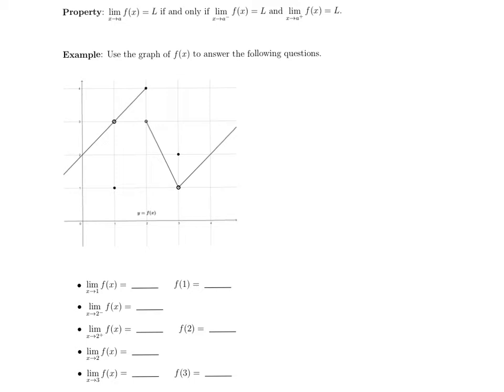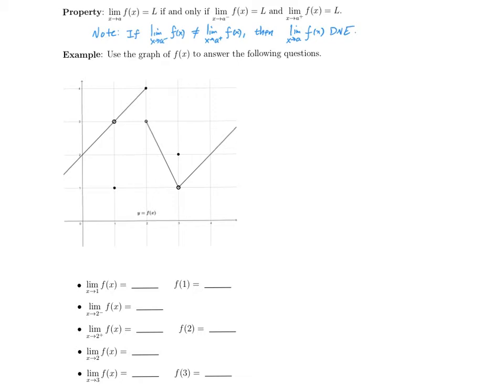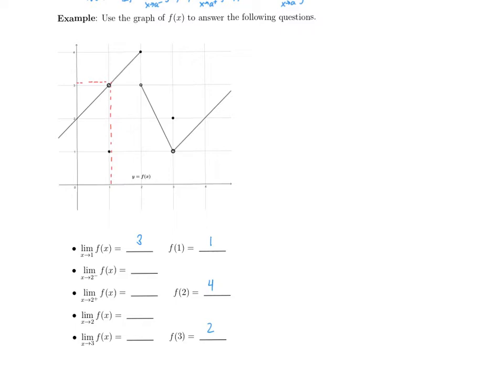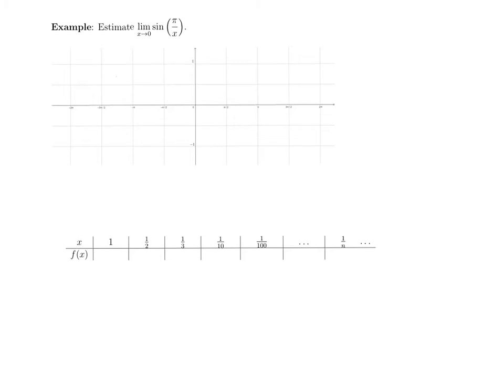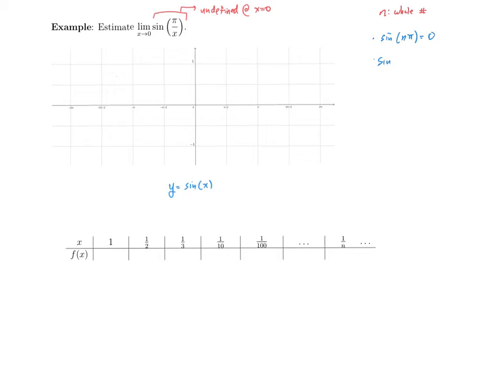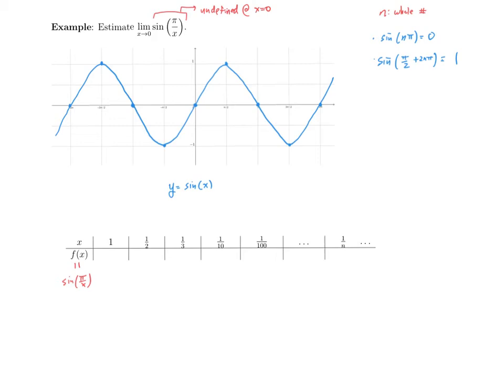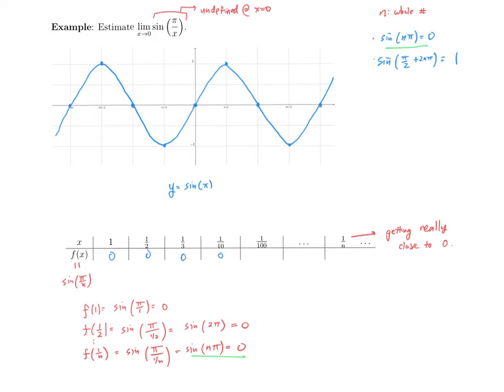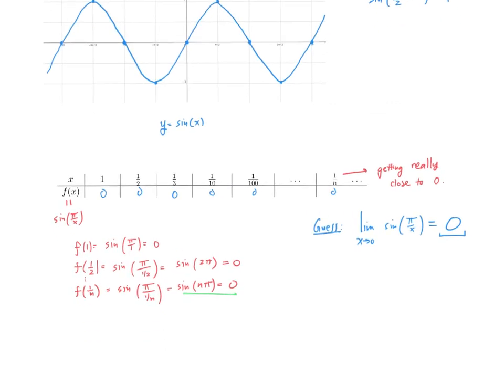1 5 Limit of a Function Part 3